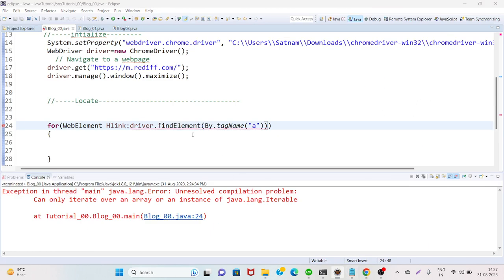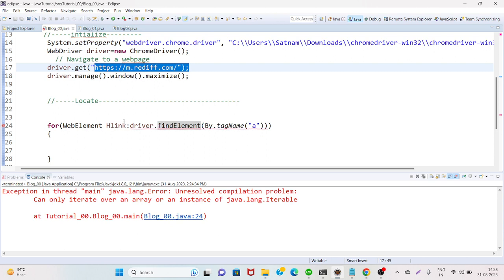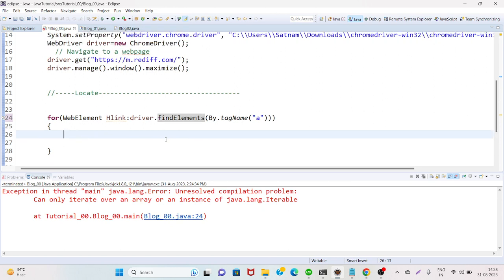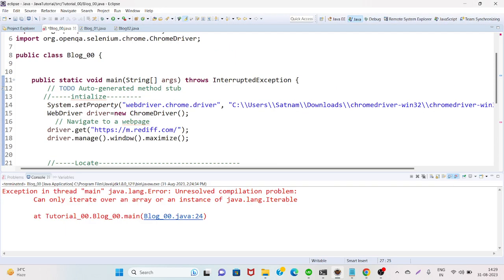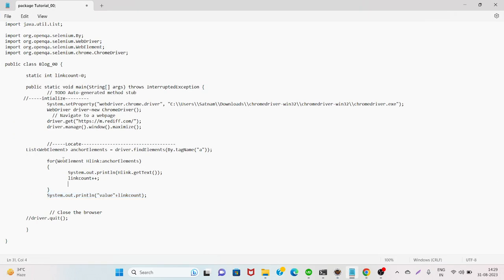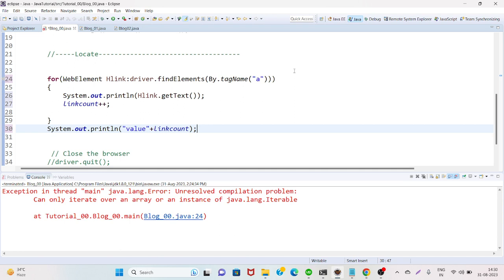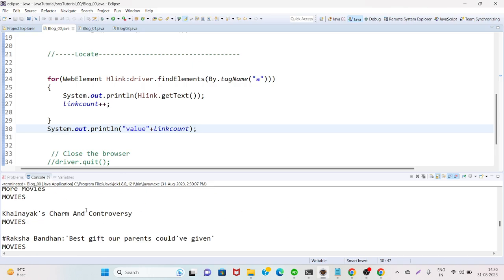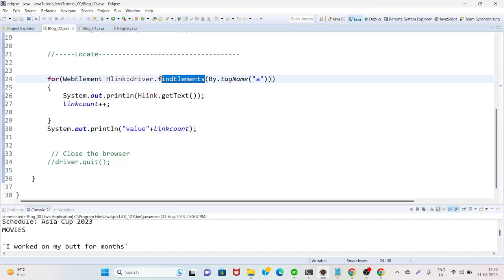Fix: "Can only iterate over an array or an instance of java.lang.Iterable" in Java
🐛 Getting a "Can only iterate over an array or an instance of java.lang.Iterable" error in Java? Fix it now!Solution

In this video, we'll see how to fix the error "Can only iterate over an array or an instance of java.lang.Iterable" in Java. This is a common compile-time error in Java for-each loops.

🔧 What you'll learn:
✅ What causes the "Can only iterate over an array or an instance of Iterable" error in Java
✅ How the Java for-each loop works and what types it supports
✅ How to implement the Iterable interface in your custom Java class
✅ How to fix the error when using for-each with collections
✅ Common Java iteration mistakes and best practices
✅ Difference between Iterator, Iterable, and arrays in Java

This error occurs when:
- Using a for-each loop on an object that doesn't implement Iterable
- Trying to iterate over a custom class that doesn't implement java.lang.Iterable
- Using a for-each loop on a non-array, non-collection type
- Incorrect generic type usage with collections

💡 Works with: Java 8+ | Java 11 | Java 17 | Java 21 | Eclipse | IntelliJ IDEA | Maven